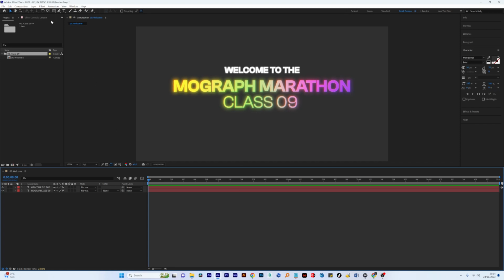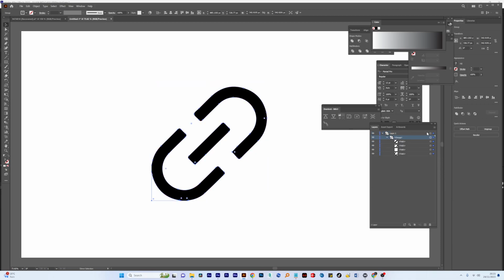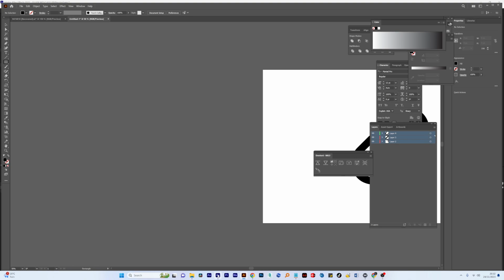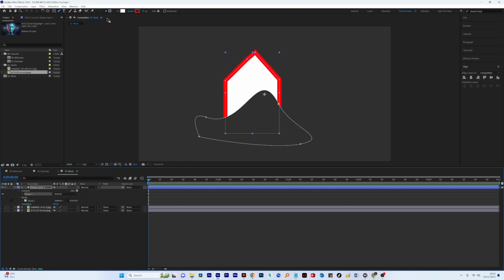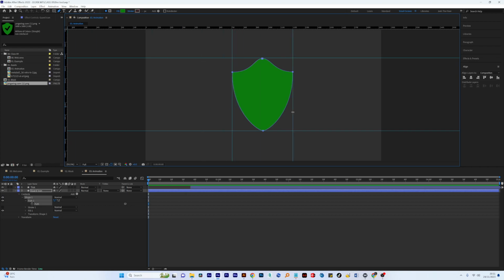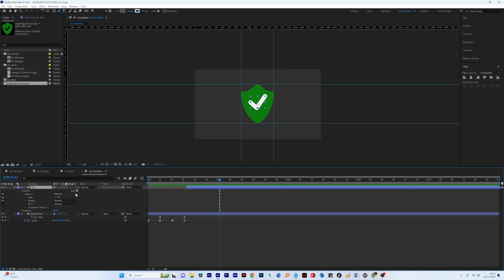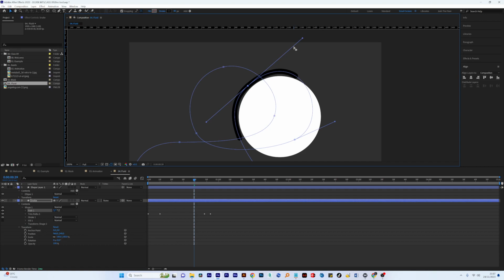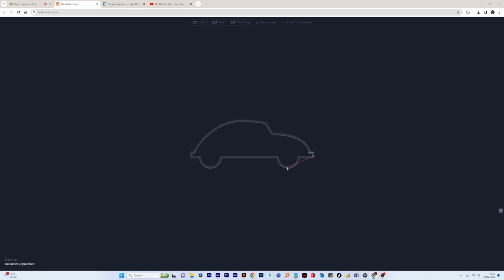Mograph Marathon Class 09 | Okech Christopher Anderson